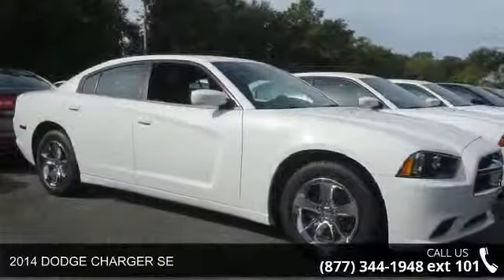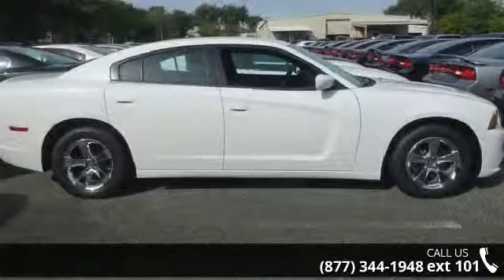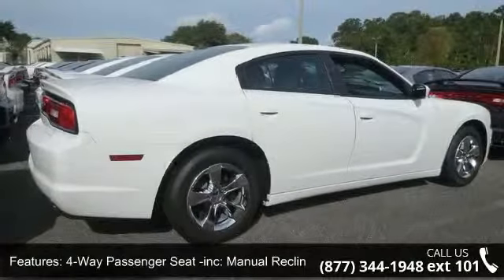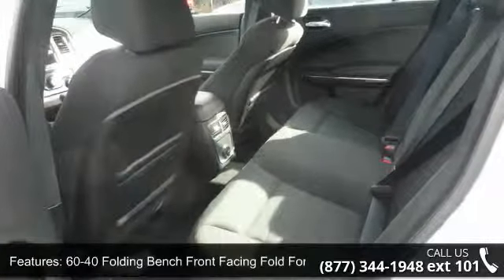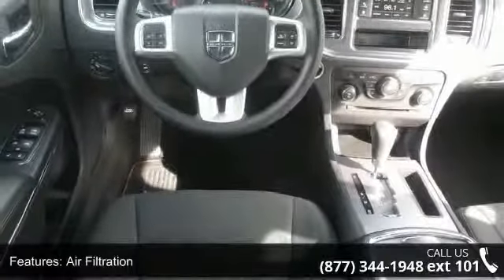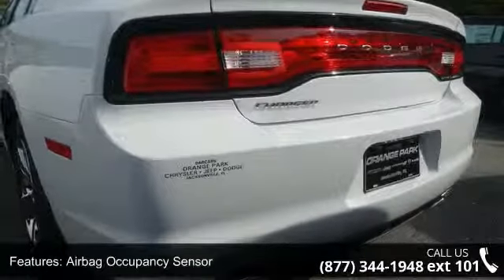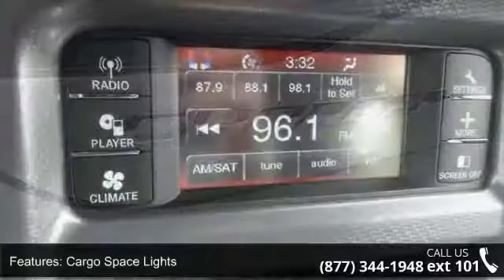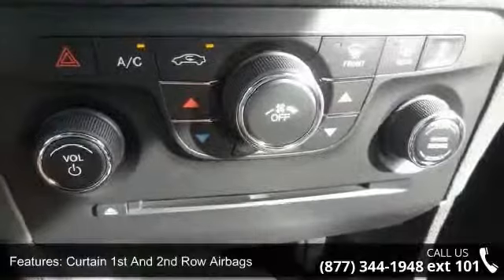2014 DODGE CHARGER SE - Orange Park Dodge - Jacksonville,...